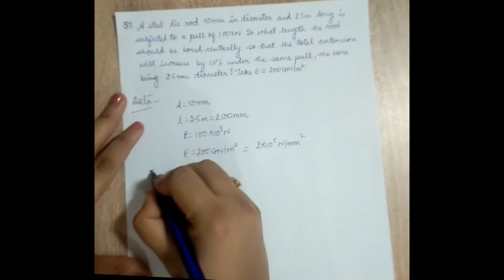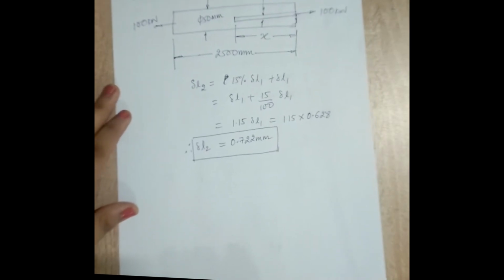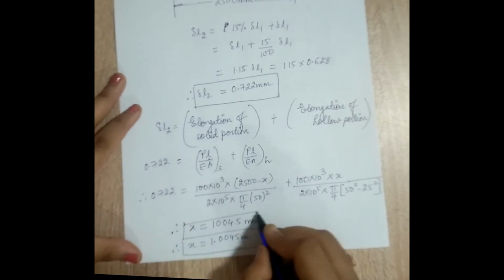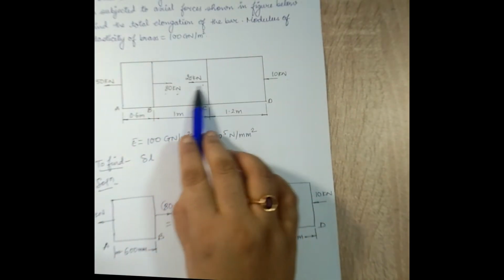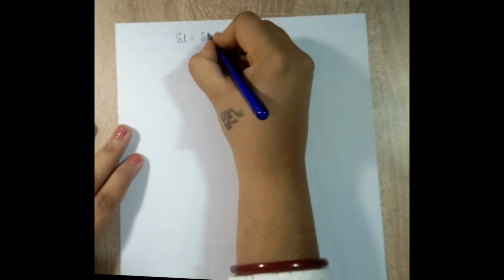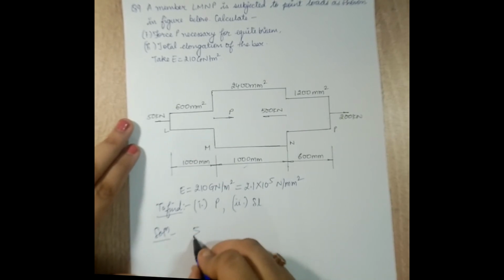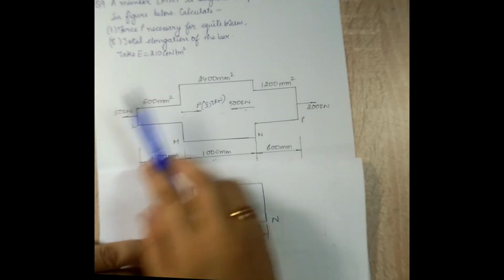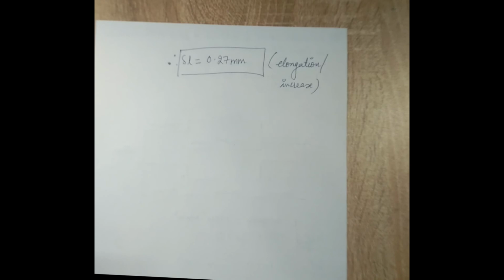Stress-strain in bars of varying cross-sections | Numerials- II I Simple Stresses and Strains | L-8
This video is the eighth lecture of Strength of Materials Course. It discusses about numericals on stress-strain in bars of varying cross-sections.